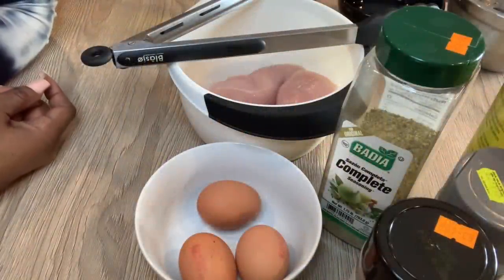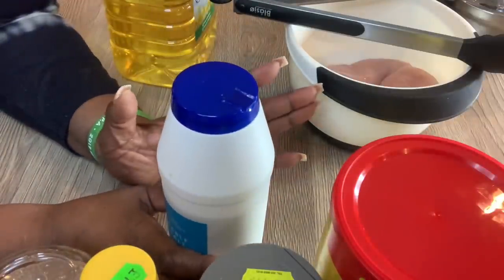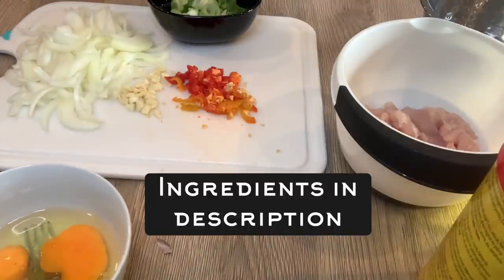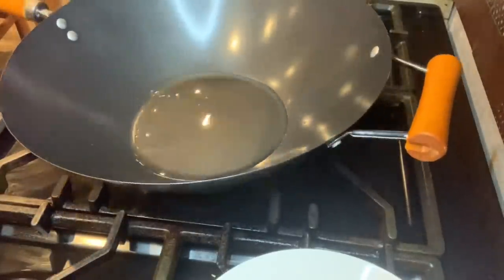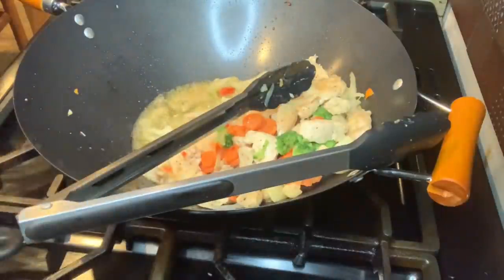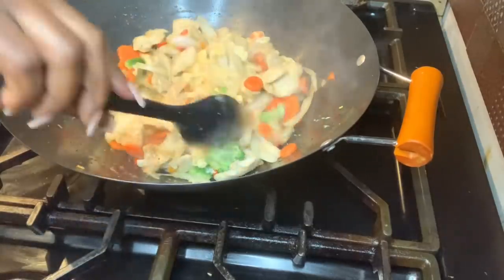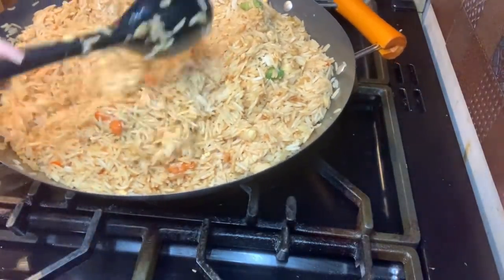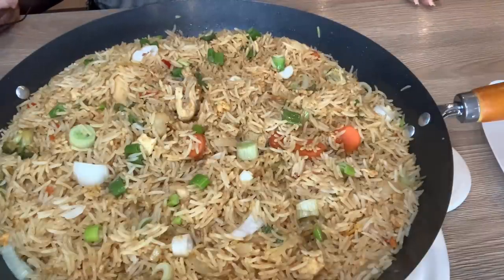SPICY SPECIAL FRIED RICE RECIPE // BETTER THAN TAKE OUT FRIED RICE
Hello everyone. It's got eggs, chicken, and vegetables in it along with other spices.

I hope you guys like the video. You get to see it first before anyone else because you're special ❤️.

HERE ARE THE INGREDIENTS:

Cooked and cooled rice ( has to be dry rice)
Skinless chicken breast ( sliced)
Scotch bonnet pepper
3 garlic cloves chopped
Onions
Garlic powder
Onion powder
Ground black pepper
Badia all purpose seasoning
Stock cube powder
Rapseed oil ( any clear cooking oil is
ok)
Eggs ( I used 3)
Spring onions ( white and green part)

Song credit

Music in intro:

Flow by Jeff Kaale

WE ARE SOCIAL:
FEEL FREE TO FOLLOW ME ON THESE PLATFORMS: